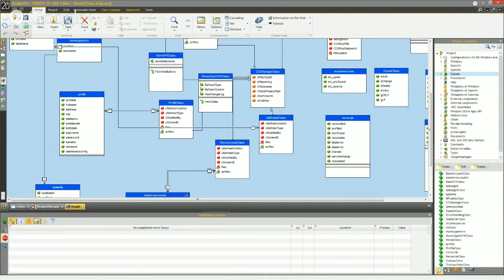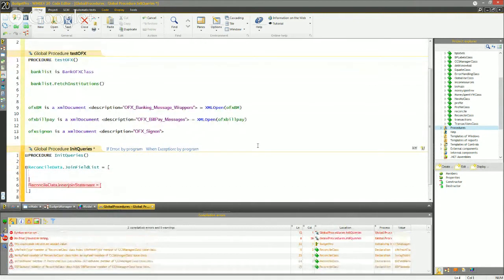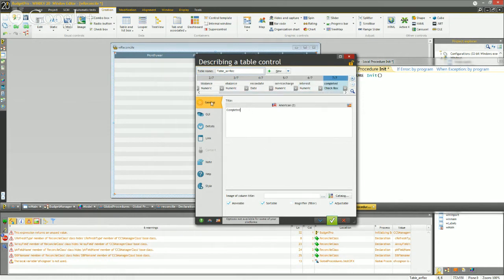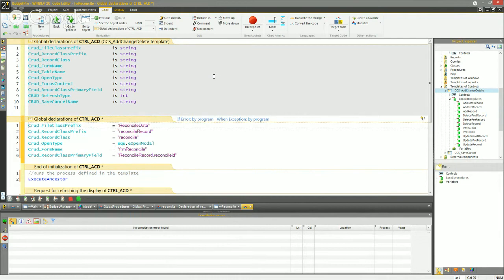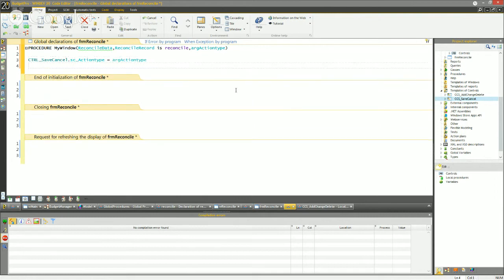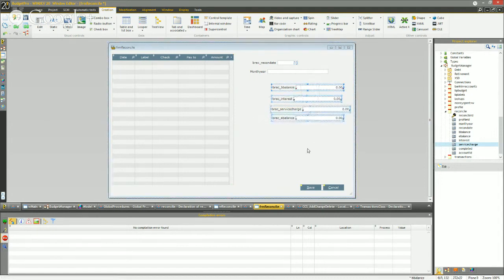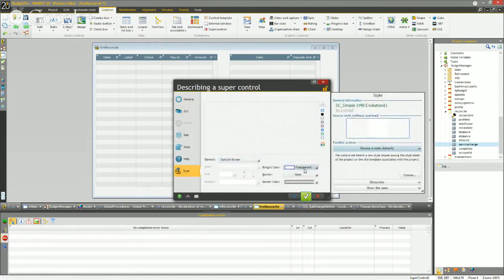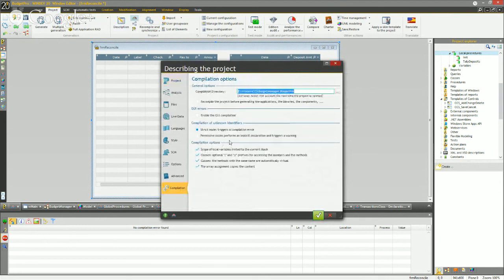WINDEV Webinar #147 - Andy Stapleton - Classes Part IV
Andy will show the setup of a complete table/form with the classes